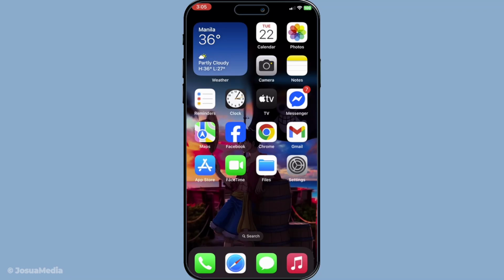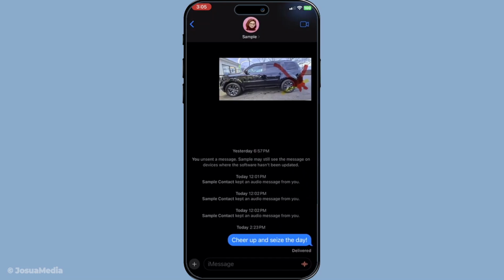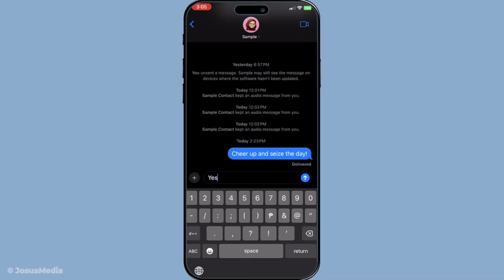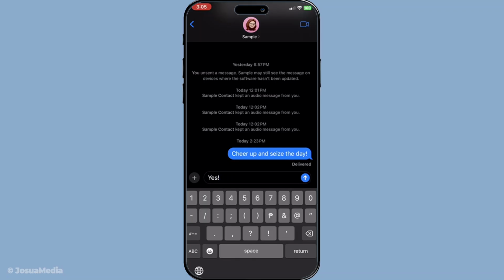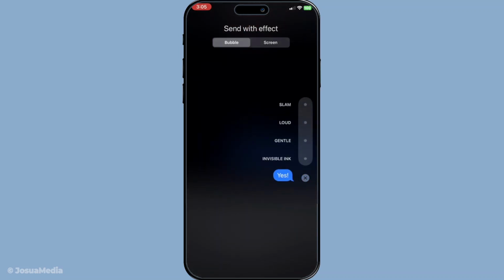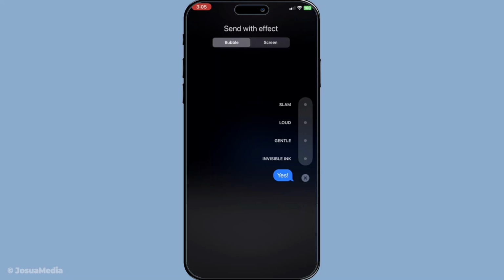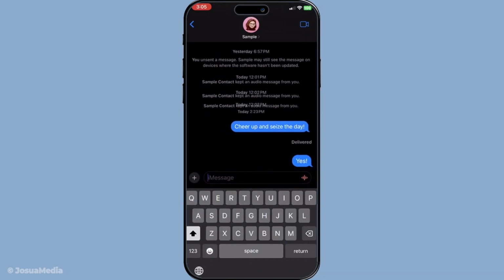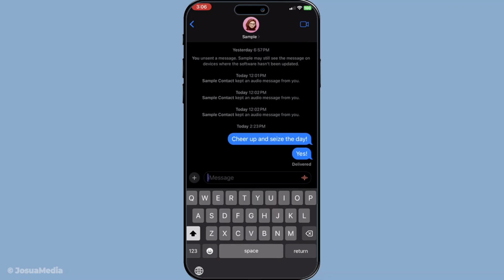How To Make Your Text “Nod” In Imessage On Iphone (Ios 18) (2025 Guide)